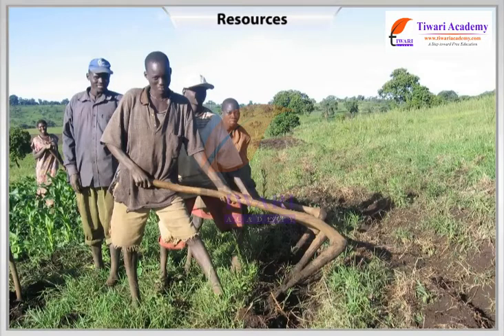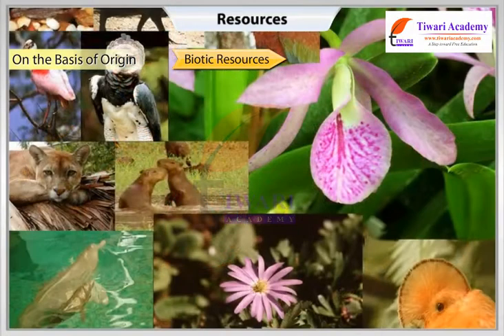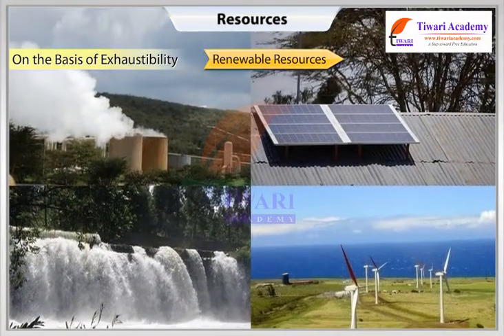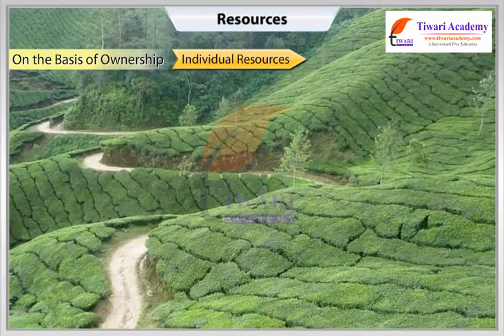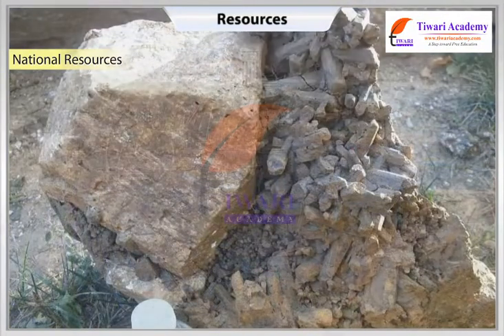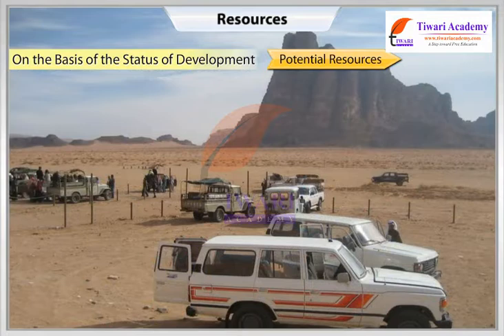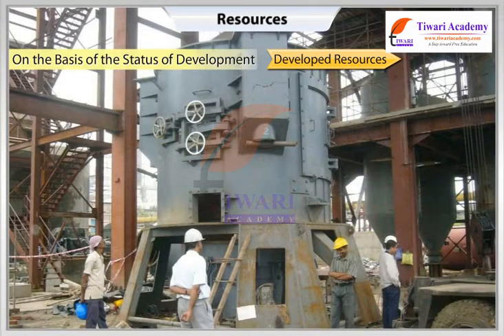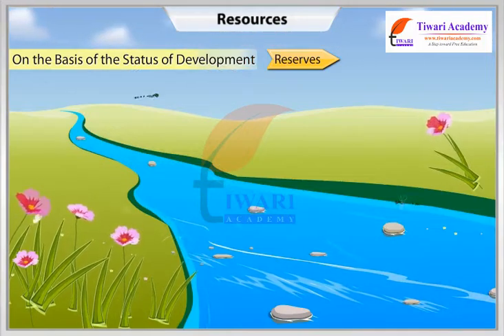Resources and Development - Resources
Class 10 Social Science Chapter 1 Resources and Development - Resources. and download study material and solutions.